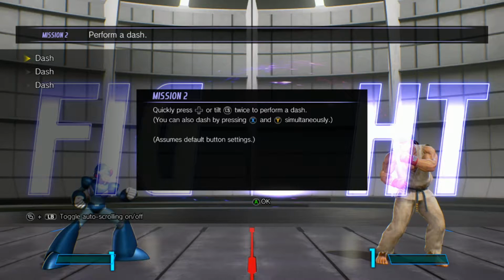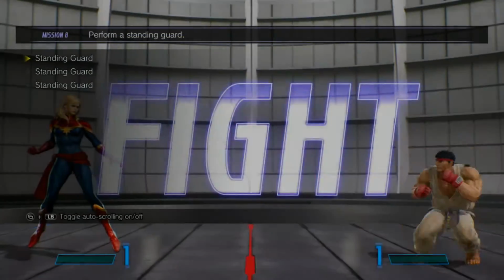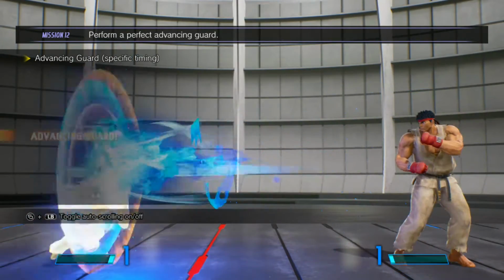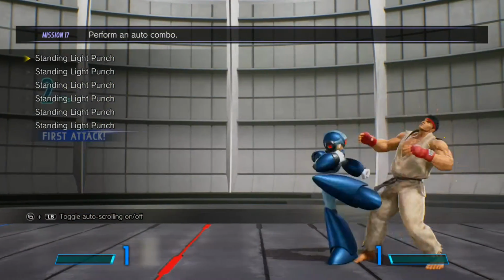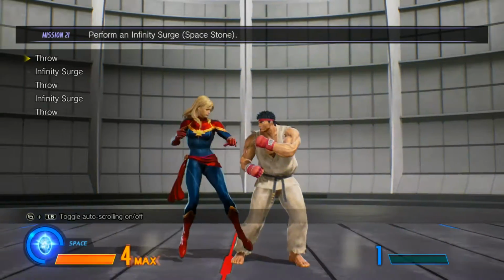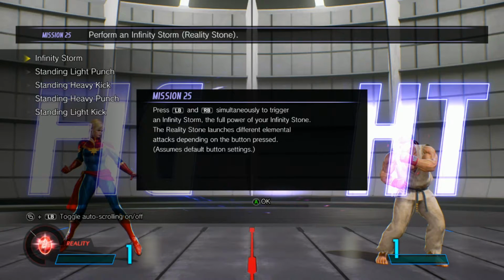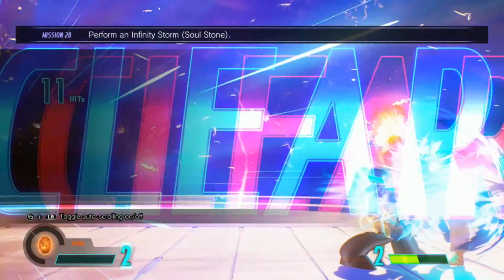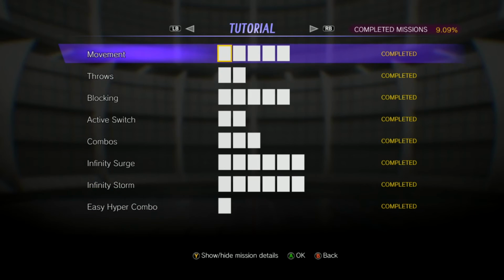Marvel vs Capcom: Infinite - Tutorial Mission Walkthrough and Infinity Stone Explanations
Doing a quick runthrough of the MVC:I tutorial missions, which includes explanations of all 6 infinity stones and what each of them do.